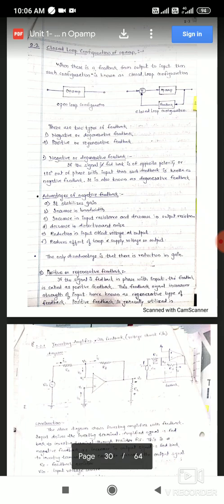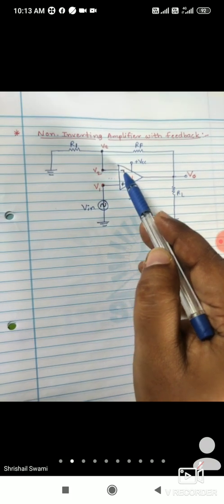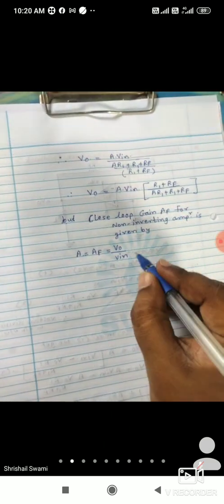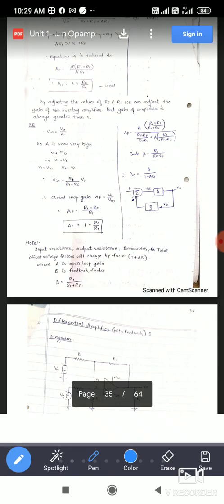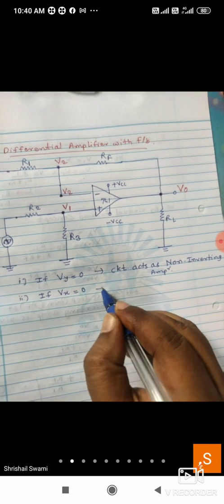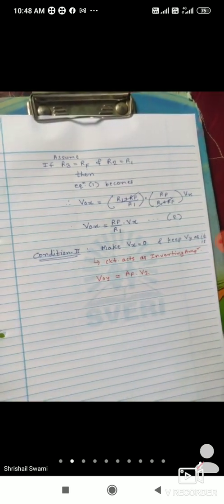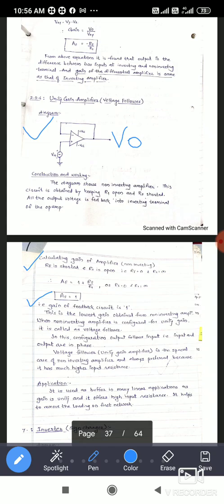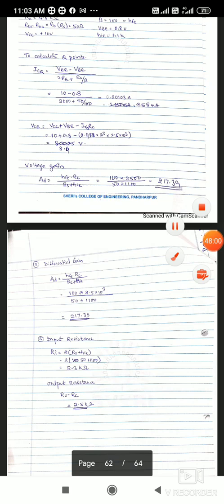AIC Lect. 10 Close loop configuration-Non Inverting and Differential Amplifier